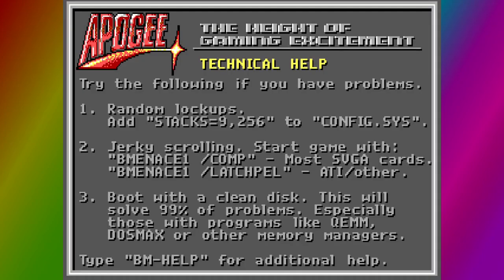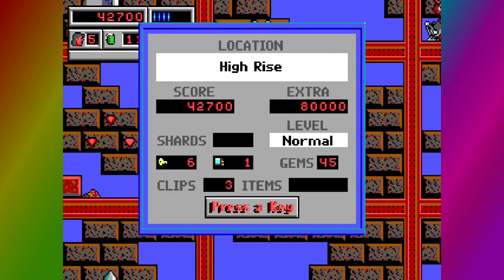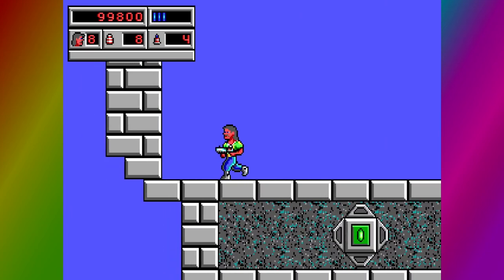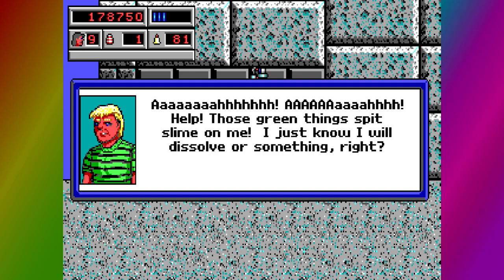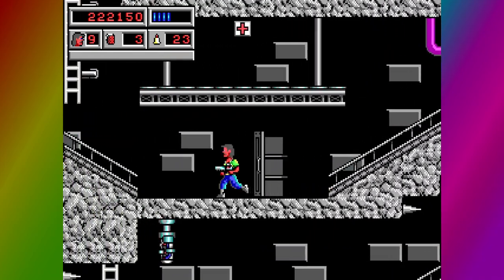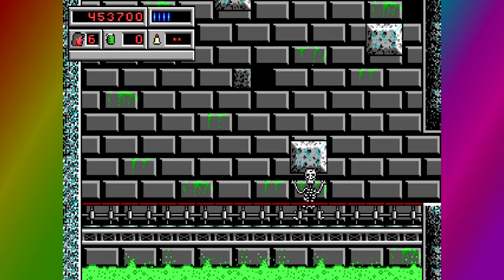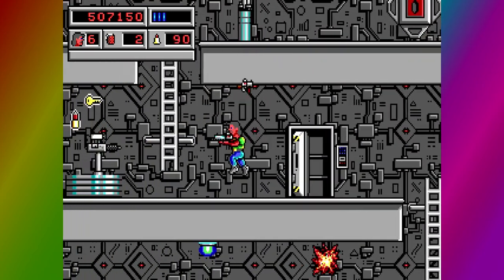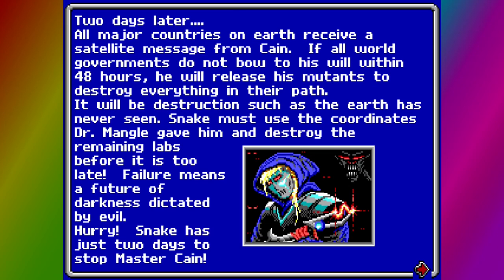Let's Play Bio Menace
This is BioMenace, one of the first computer games that I ever played. This was a game that challenged me a lot as a child, and at one point was even causing me nightmares. But it was all worth it to get through and beat it. In this play through, it feels so much easier to beat than before.